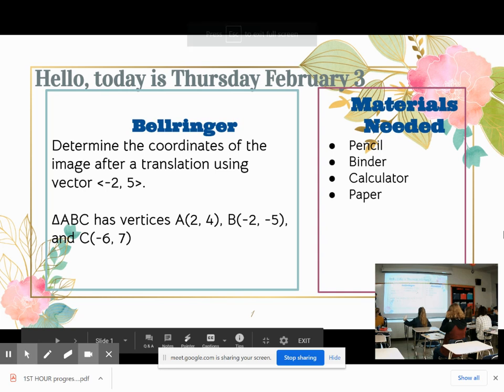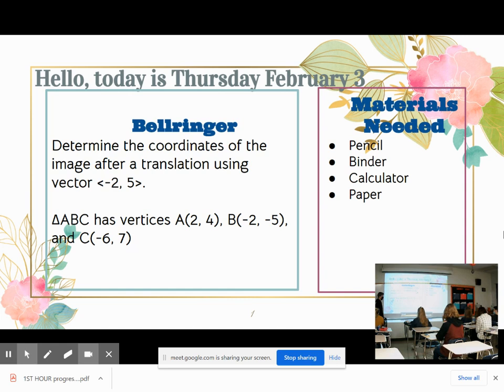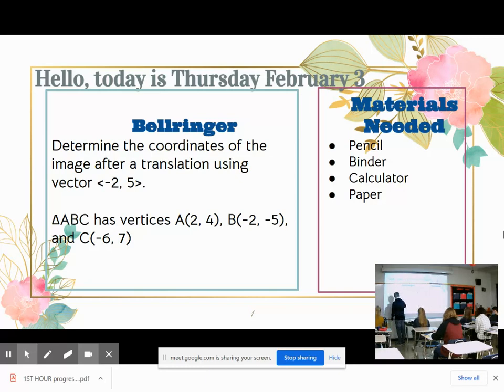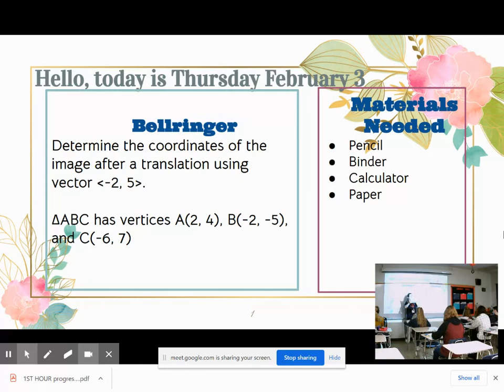1st Hour 2/4/21